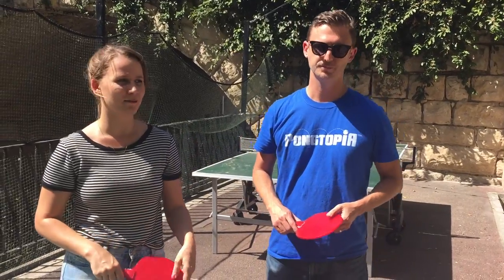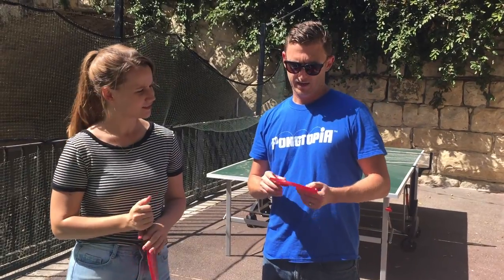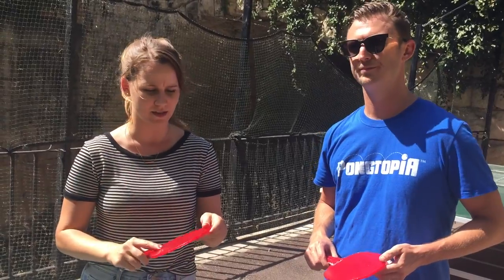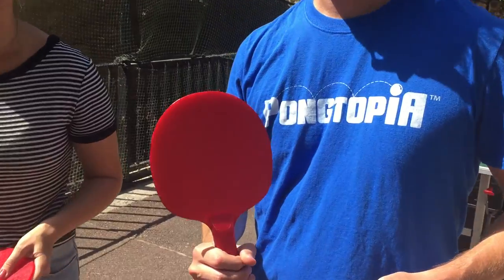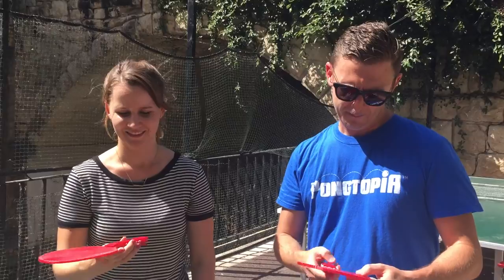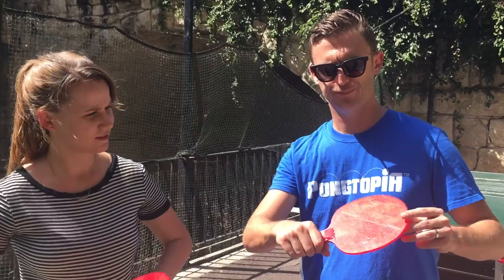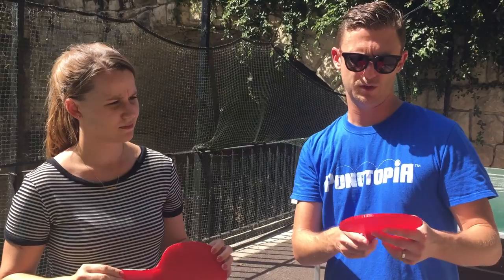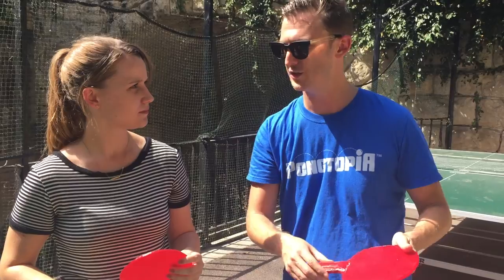Ping Paddle Feedback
Pongtopia's David and re:3D's Rebecca share their first impressions on table tennis and 3D printing.